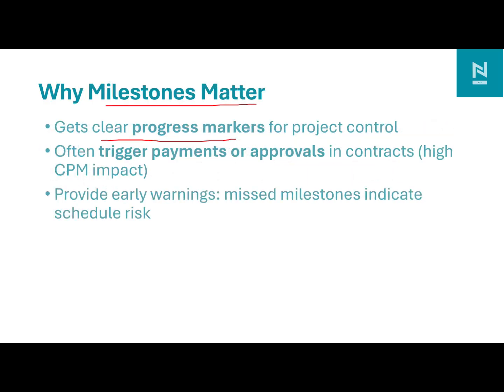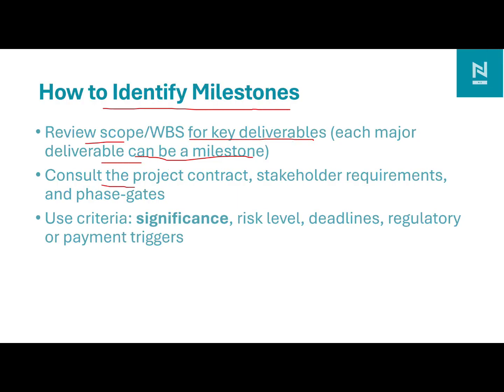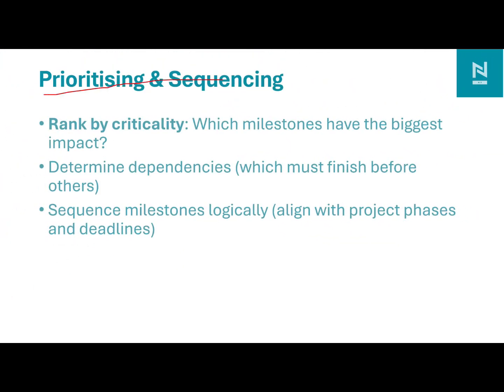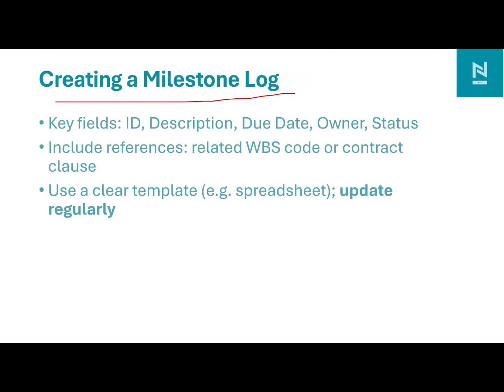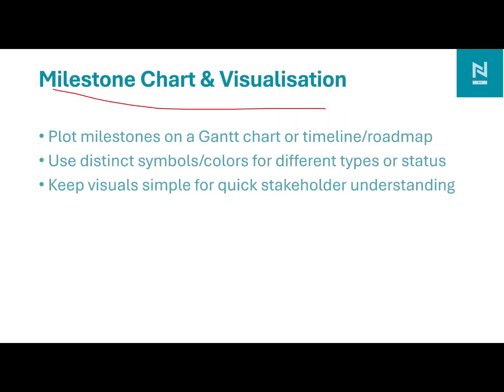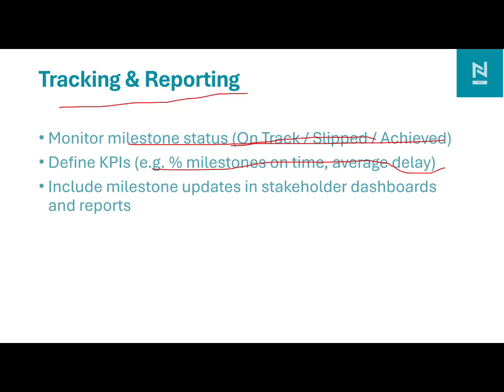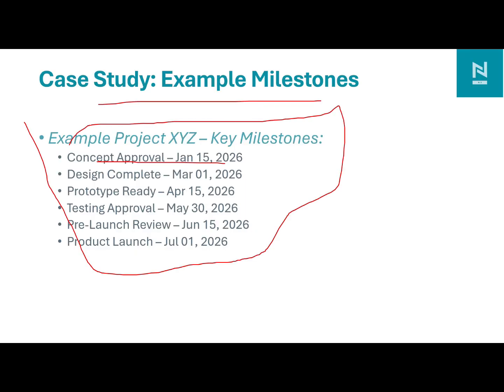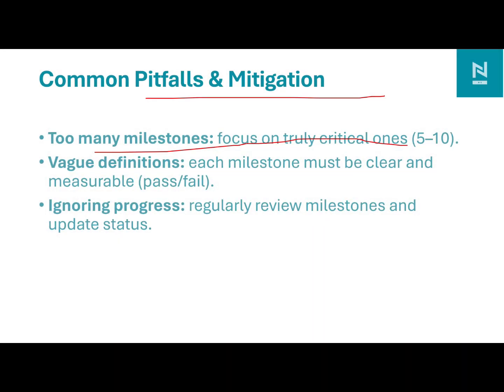Project Milestones Explained | How to Identify, Track & Never Miss Deadlines!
Project milestones are the key checkpoints that determine whether your project is on track or heading for delays. If you don’t manage them properly, you risk missing deadlines, payments, and critical approvals.

In this video, you’ll learn how to identify, prioritise, and manage project milestones effectively—so you can improve project control, communication, and overall success.

Milestones represent significant events with zero duration, often tied to deliverables, approvals, or contract payments, making them essential for both planning and project governance .

📌 In This Video, You Will Learn:

What project milestones are and why they matter
How to identify milestones from WBS and project scope
Different types of milestones (contractual, technical, regulatory, commercial)
How to prioritise and sequence milestones correctly
How to create and manage a milestone log
How to track progress and report milestone status
What to do when milestones are delayed

🎯 Why This Matters:

Keeps your project aligned with deadlines and deliverables
Supports contract payments and approvals
Helps detect risks early before delays escalate
Improves stakeholder communication and reporting

👷‍♂️ Perfect for:

Planning Engineers
Project Managers
Schedulers
Project Controls Professionals
Construction & Engineering Teams